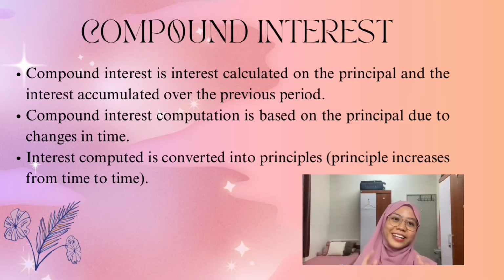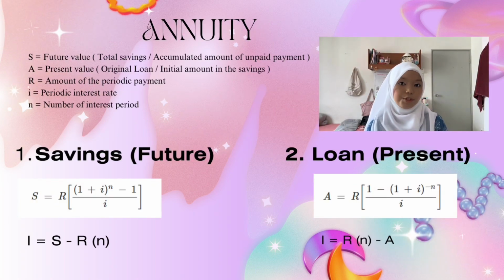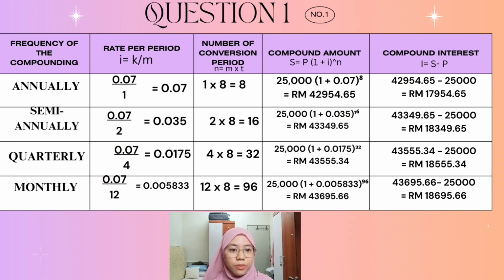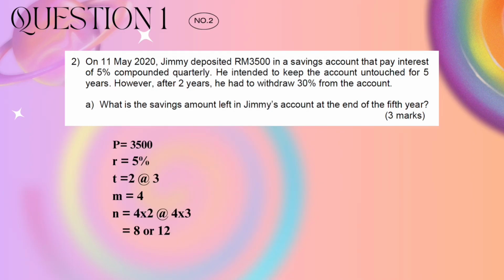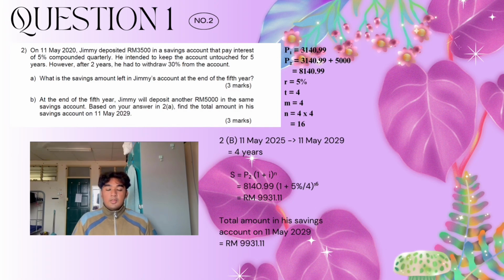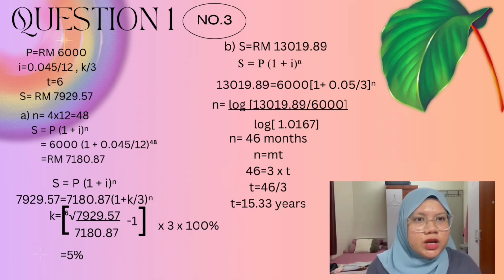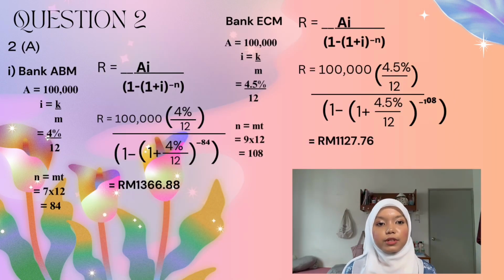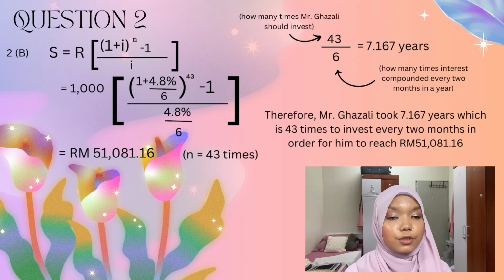BUSINESS MATHEMATICS (MAT112) : COMPOUND INTEREST & ANNUITY (UiTM Pahang Branch, Jengka Campus)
COMPOUND INTEREST & ANNUITY

1. AIMAN FAQIHIN HAZA BIN RIZA (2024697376)

2. DALEA ALYSHA BINTI MOHD HANIFF (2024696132)

3. NUR ALIA ADILLA BINTI ABDUL RAHMAN (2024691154)

4. TUN NUR ATIQAH BINTI TUN IRWAN ZAFFUAN (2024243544)

CLASS : AC110/1J

PREPARED FOR : MADAM NUR HIDAYAH MASNI BINTI ABDULLAH